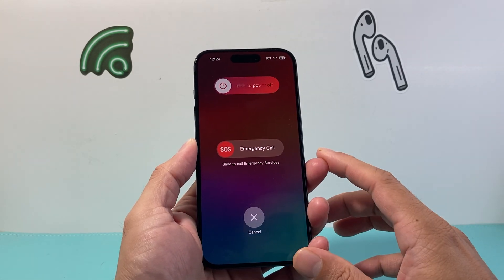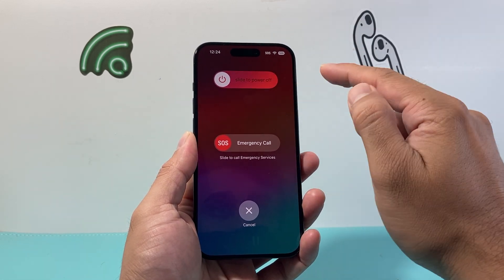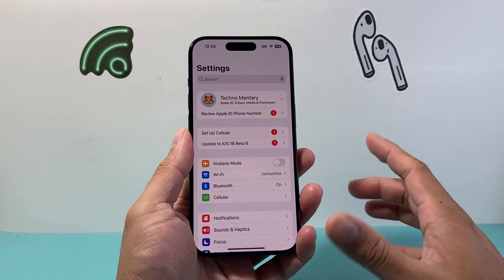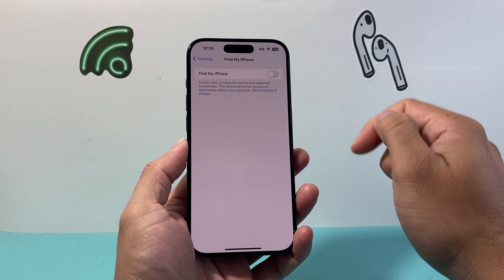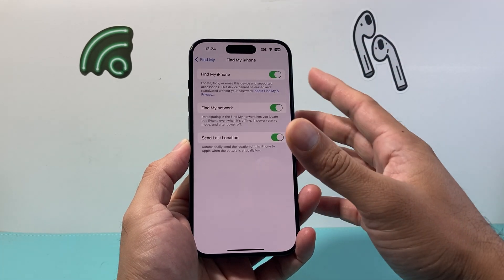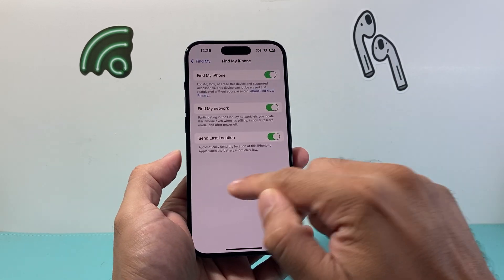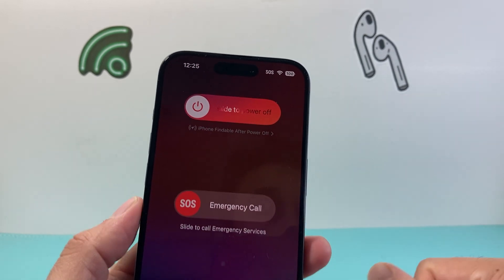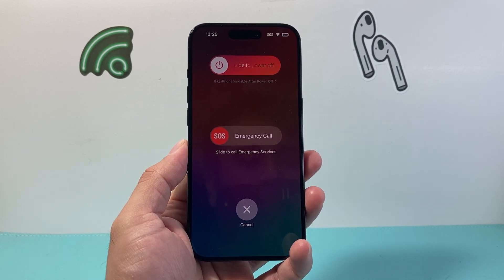How To Turn On iPhone Findable After Power Off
In this iPhone tutorial I cover how to enable "iPhone Findable After Power Off" feature on your iPhone! Once this setting is turned on, you can locate your iPhone using Find My app even if the iPhone is turned off or powered off.